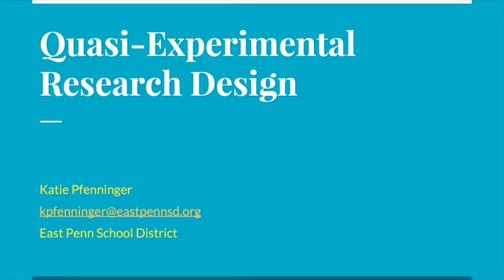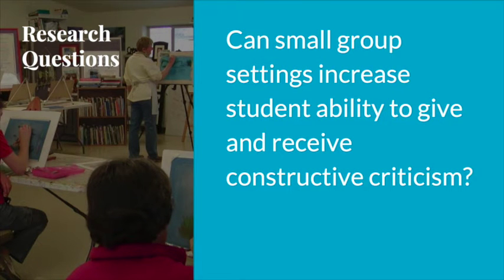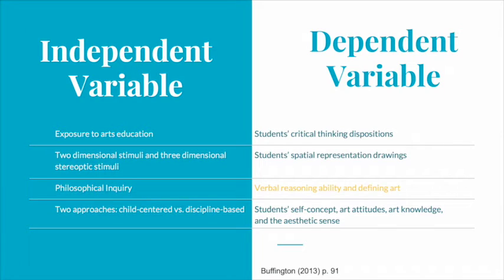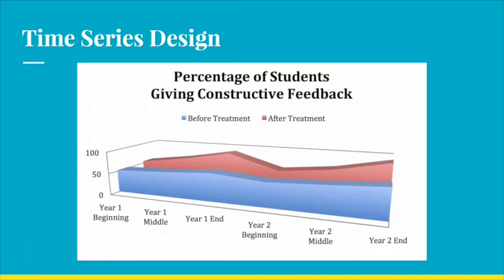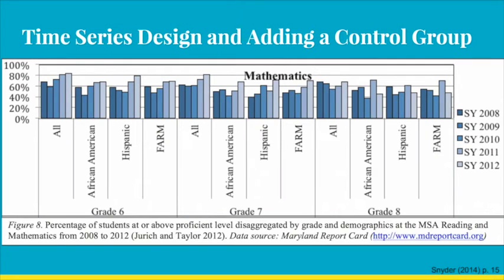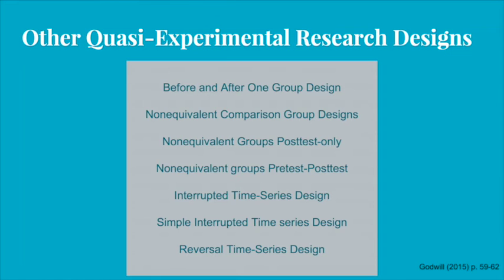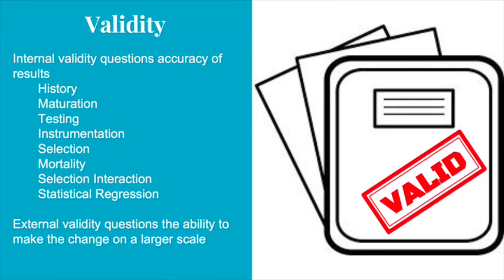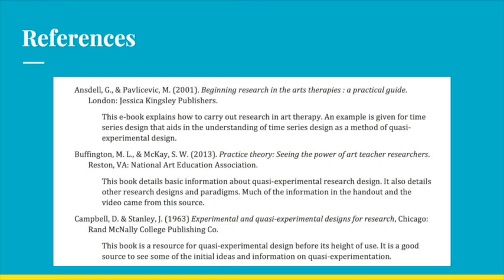Quasi-Experimental Research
This video is for my master's class. It is an informational video on Quasi-experimental research design, using art education for examples.